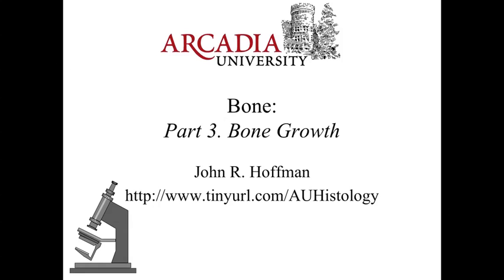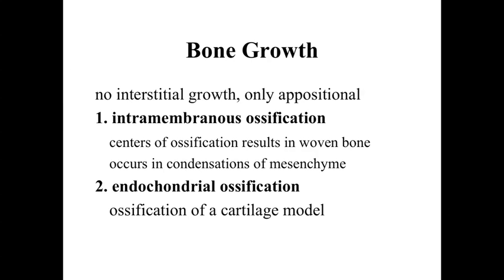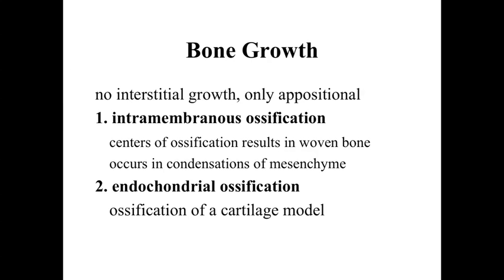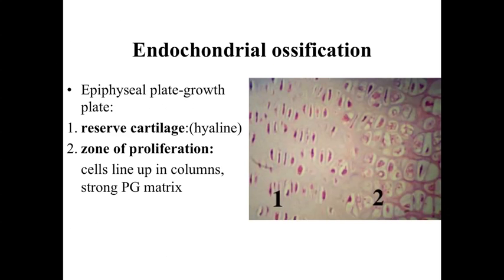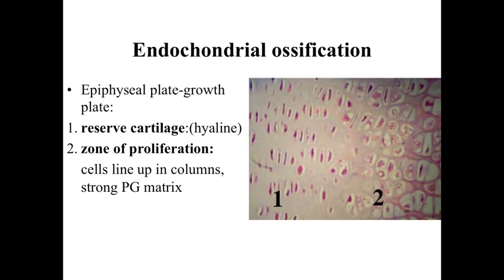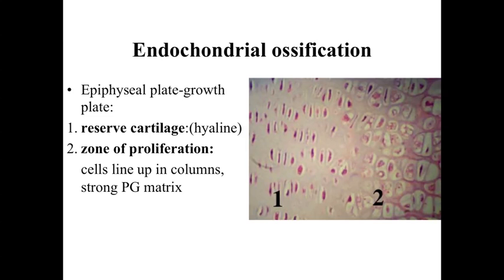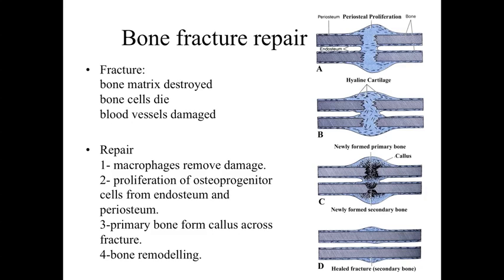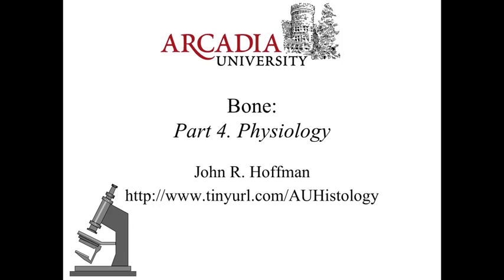Bone Part3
This lecture provides examines bone growth. Arcadia University BI327 Histology